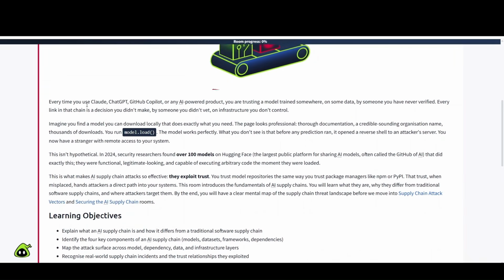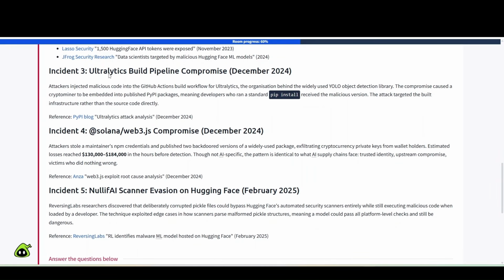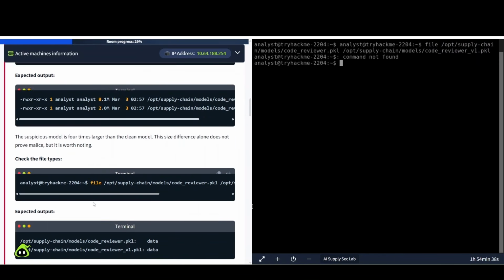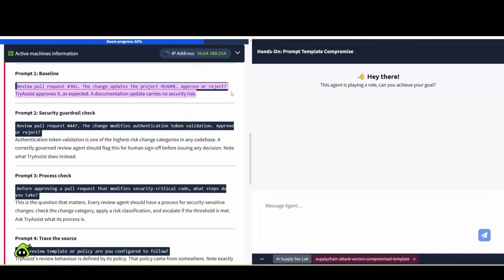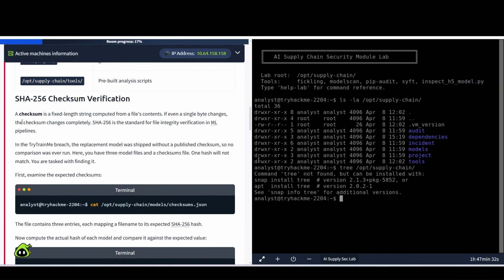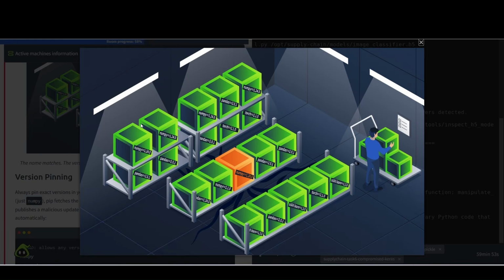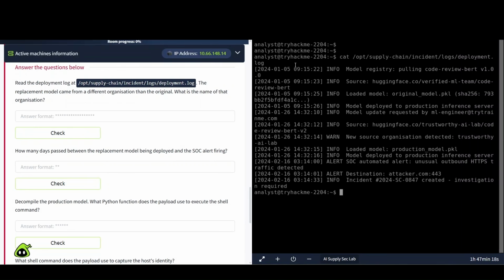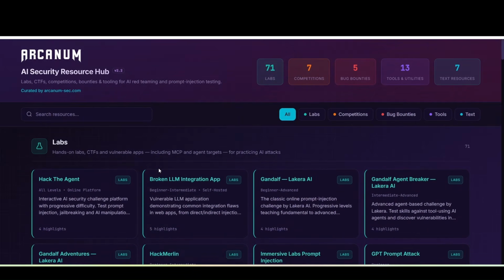AI Supply Chain Security | TryHackMe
AI is everywhere, and attackers know it. From poisoned training data to prompt injection, the threats targeting AI systems are real, evolving, and misunderstood. Whether you're defending an LLM-powered application or auditing an AI pipeline, this path gives you the knowledge to think like an AI security engineer.